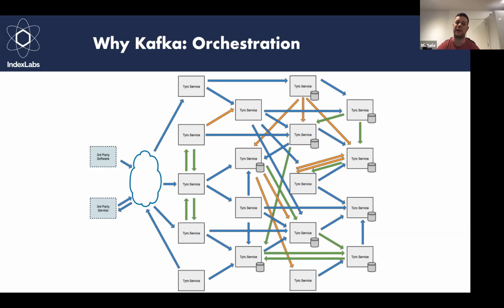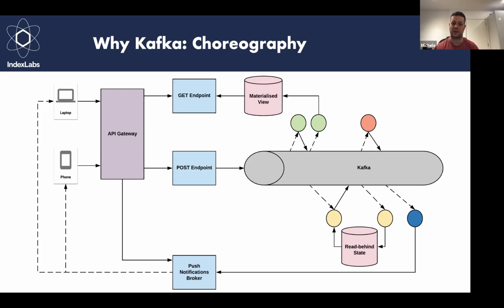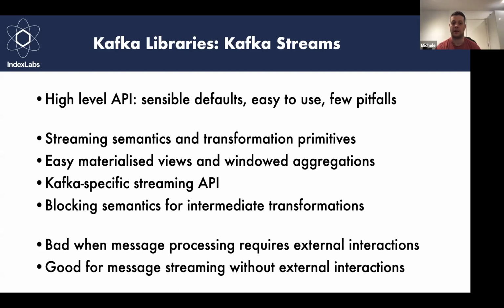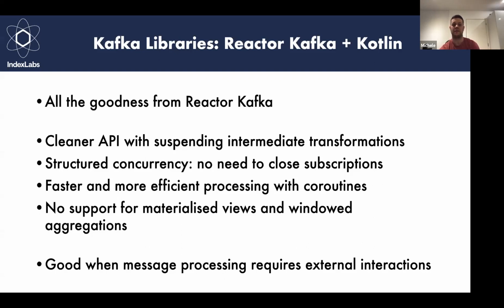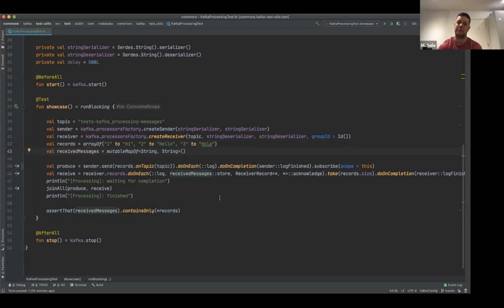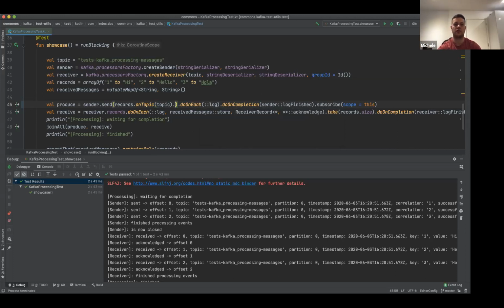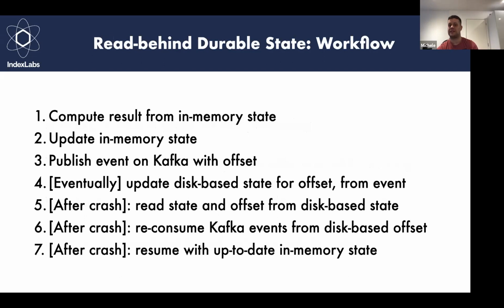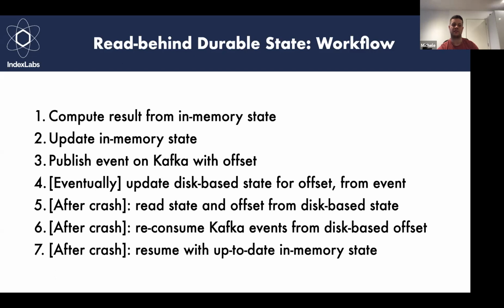Tales in Tech LIVE: Michele Sollecito - 'Reactive Kafka Processing with Kotlin'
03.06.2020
Michele is a Master’s Degree Graduate in Systems Engineering and Robotics working at Football Index as Head of Engineering, Architecture and Delivery.

Passionate about XP, Kotlin, DDD and distributed systems, Michele presented a talk & live coding session on "Reactive Kafka Processing with Kotlin".

Follow our meetup for details of our upcoming Tales in Tech Live webinars